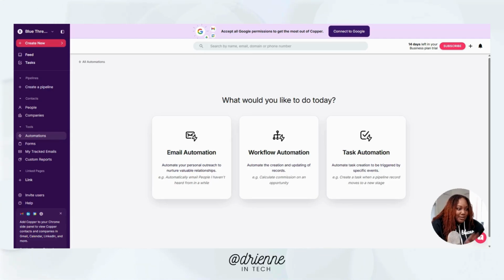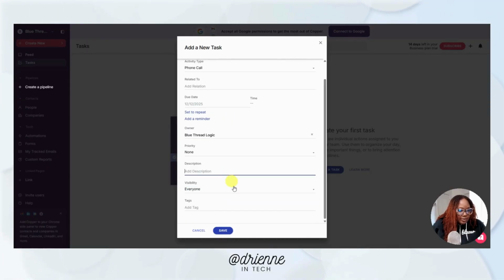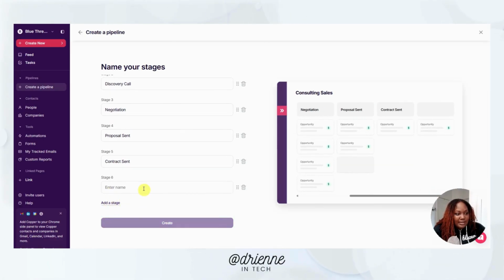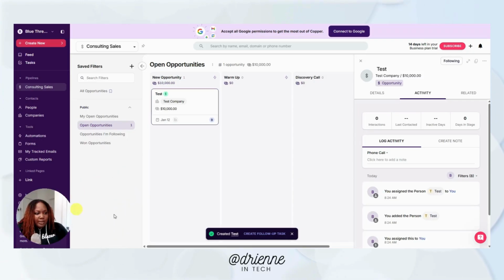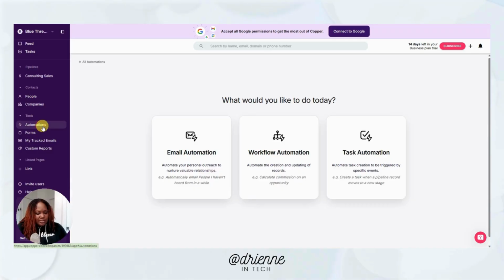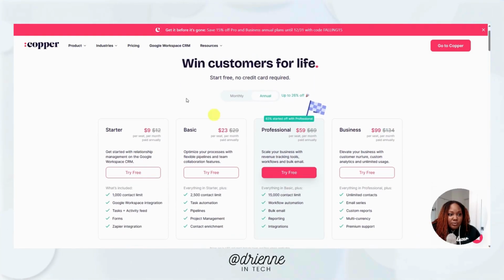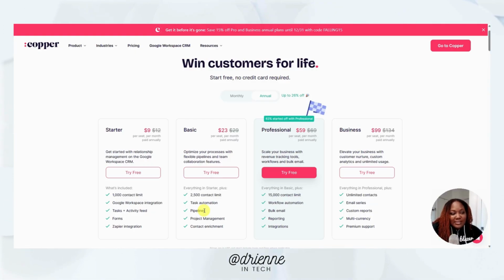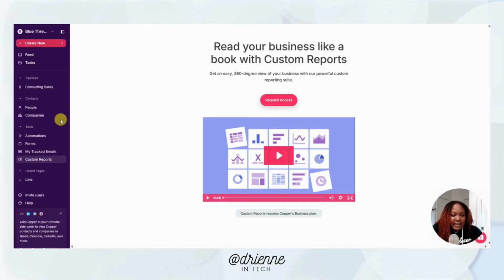Copper CRM Review (Honest + Unfiltered): Is It Worth It for Consultants & Solo Business Owners?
In this video, I’m sharing my raw, unsponsored first impressions of *Copper CRM*—a CRM that’s marketed toward consultants and service-based businesses. I clicked a Facebook ad, signed up, and walked through the platform in real time to see what it’s like to use Copper as a consultant / solopreneur.

You’ll see what I liked (the interface + pipeline setup) and what really annoyed me (pricing tiers, locked features, and a few UX choices that slow you down).

*Chapters*
00:00 Intro + why I tried Copper CRM
01:05 Dashboard feed + tasks overview
01:49 Task creation + form UX feedback
03:14 Pipelines + templates walkthrough
07:08 Adding an opportunity (deal)
09:07 Activity logging + notes feedback
11:34 Automation + forms + email features
15:12 Pricing review + what’s included
21:07 Final verdict: who it’s for (and who it’s not)

*✅ What I cover in this Copper CRM walkthrough*
- Copper CRM dashboard + activity feed: what it shows and how it’s organized
- Task creation & task management: what works + what feels clunky
- Pipeline setup & templates: building a consulting pipeline from scratch
- Opportunities + deal tracking: how records look, what fields you can track, and activity logging
- UI/UX feedback: why the forms feel hard to scan (and how this impacts speed)
- Automation pricing rant (yep): why locking automations behind premium tiers is a problem
- Reporting + dashboards: why I think these should be standard in any CRM
- Who Copper feels built for: solopreneurs vs agencies vs enterprise

Do you think automations + reporting should be standard in every CRM plan—especially if the tool is marketed to consultants? Drop your take in the comments.